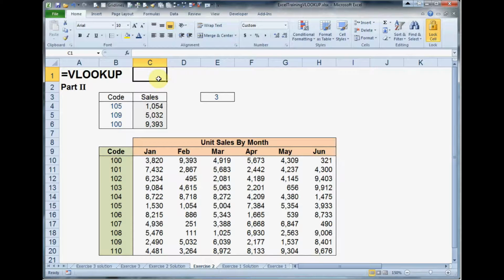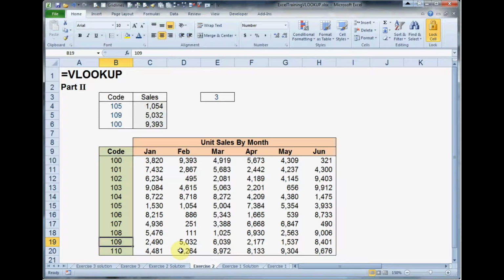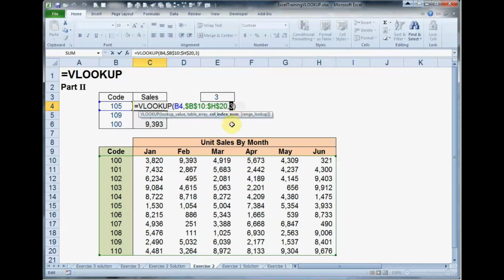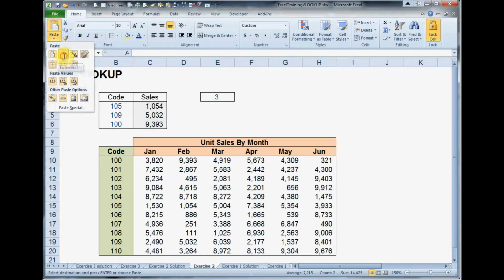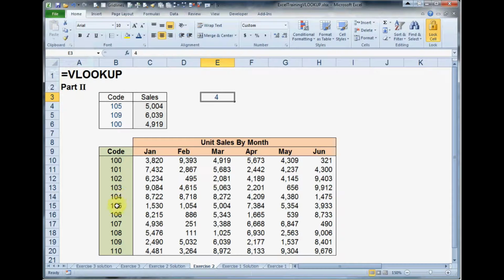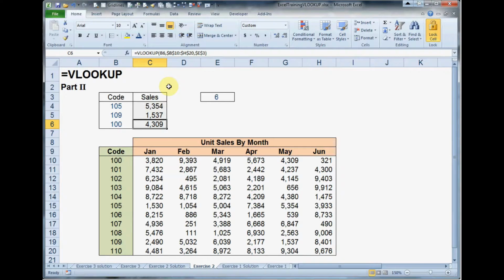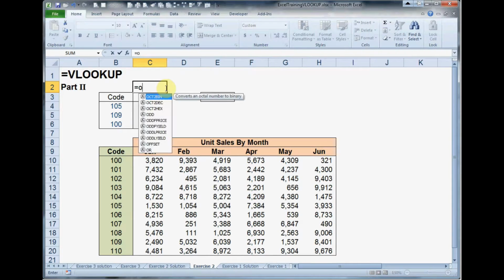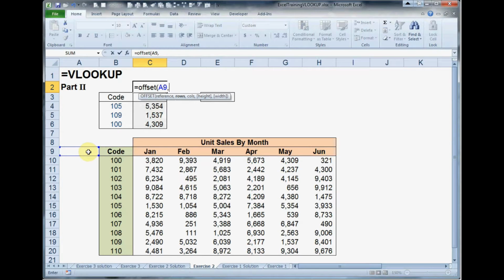Excel Tips 003 - VLOOKUP Part II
Part two of four on the VLOOKUP formula.  Make the VLOOKUP formula more dynamic by easily varying the column of data being returned.  Includes a bonus in the form of the =OFFSET formula.